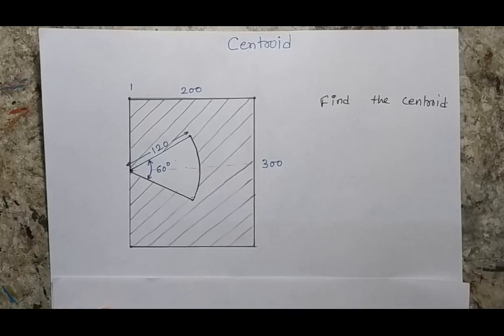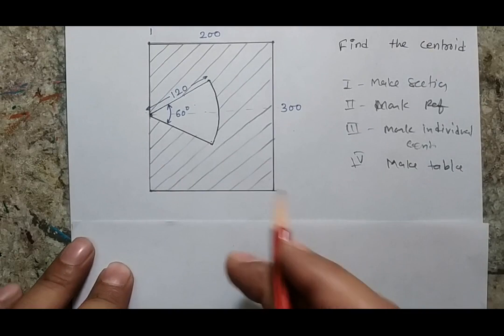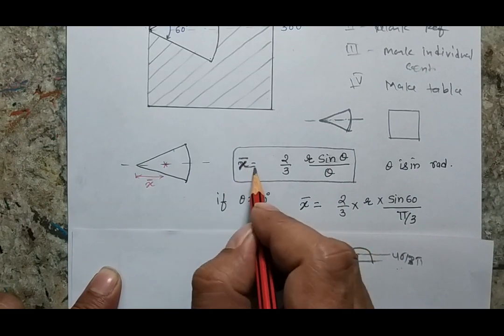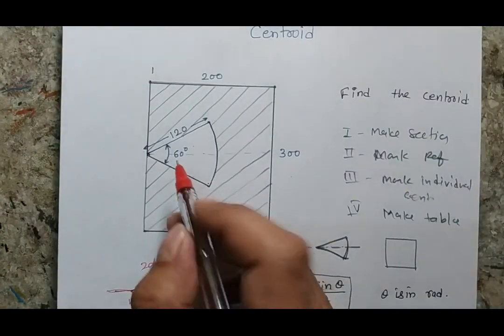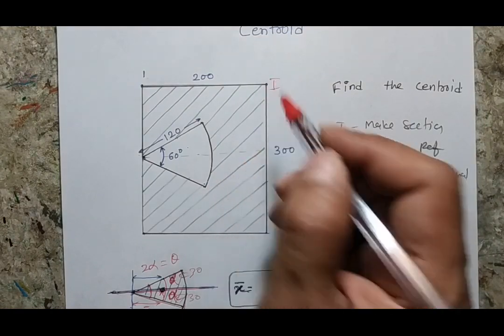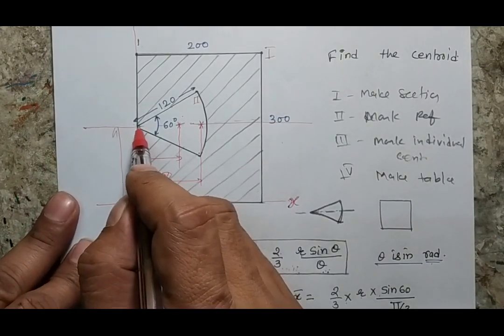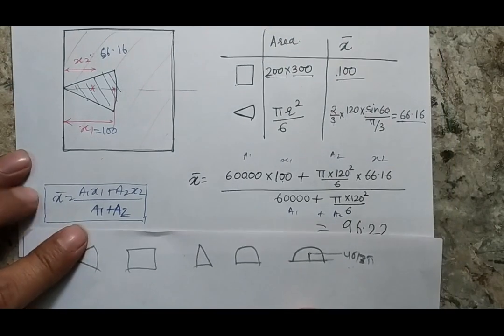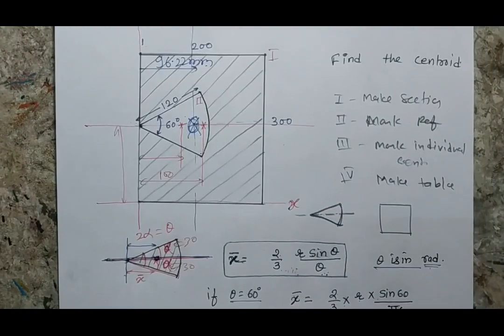L4.4 Centroid|| problem(#3) || Centroid of cut section sheet ||Engineering Mechanics || BE 1st year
Simple method: How to calculate centroid of cut section.